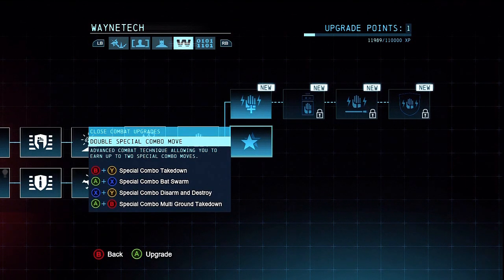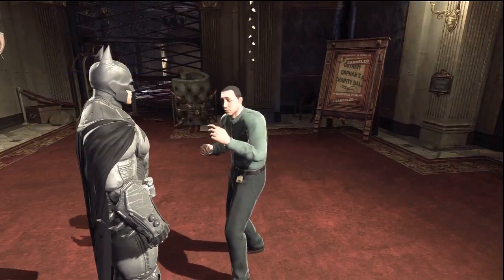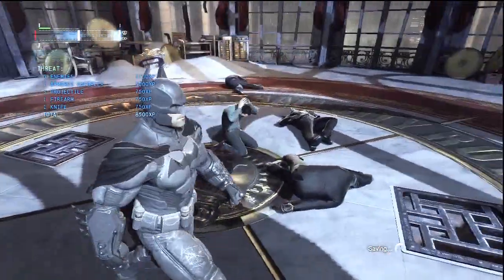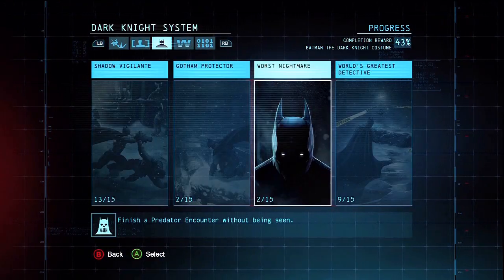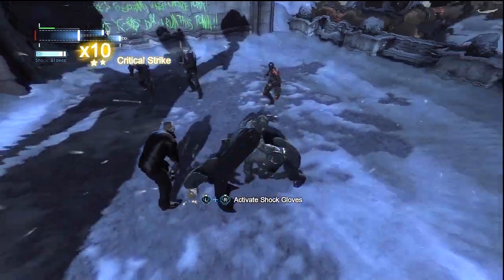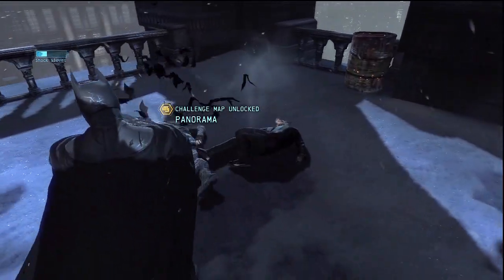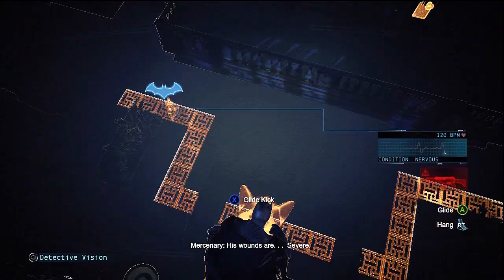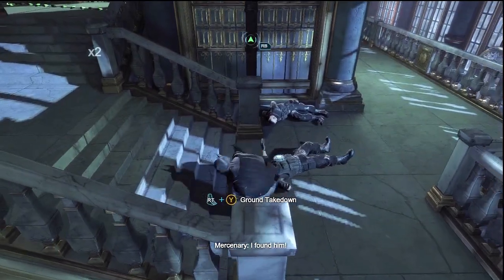Batman: Arkham Origins - Walkthrough Part 26: And A Partridge In A Pear Tree